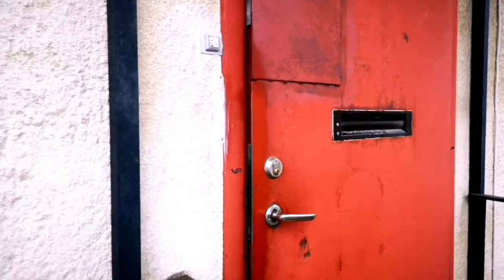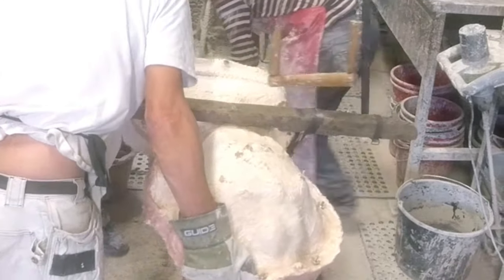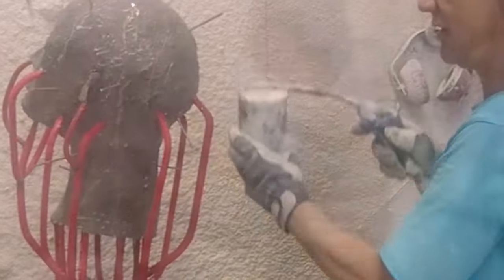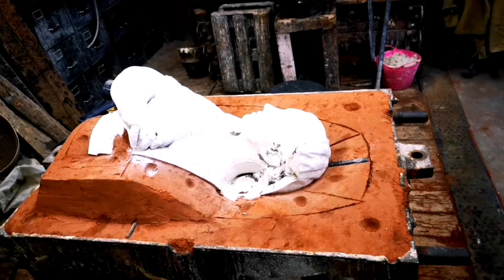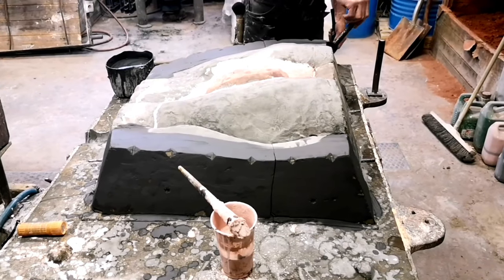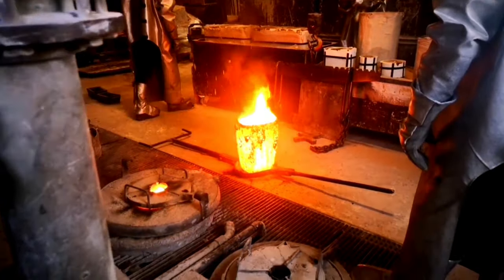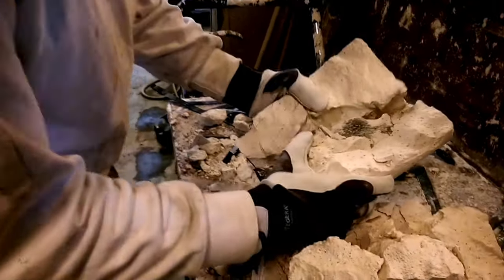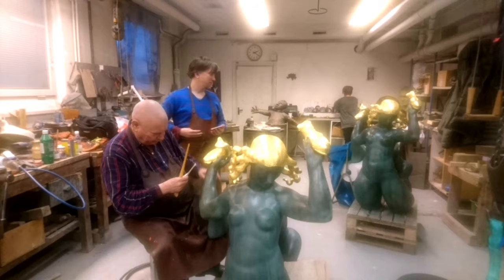Herman Bergman the Foundry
A short movie about Herman Bergman's fine art foundry in stockholm